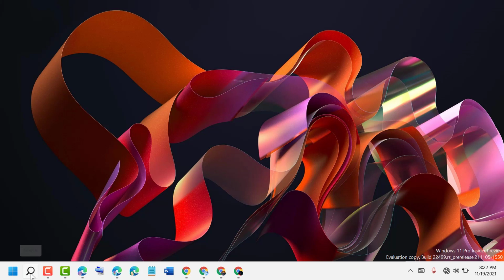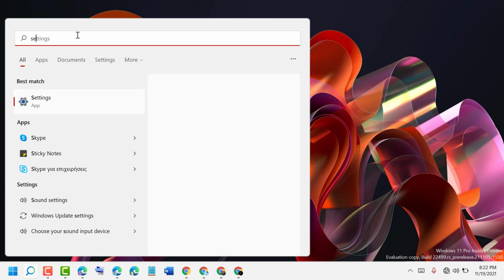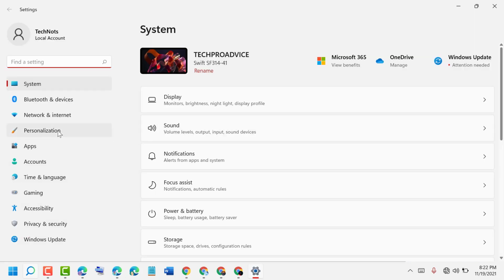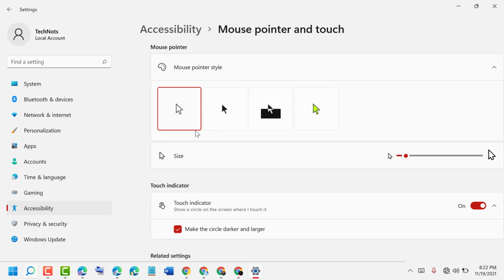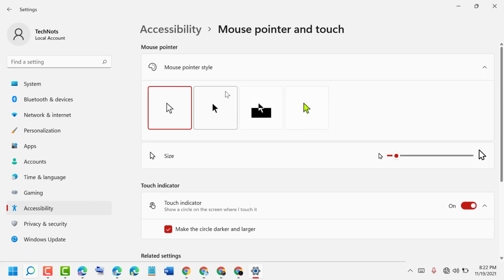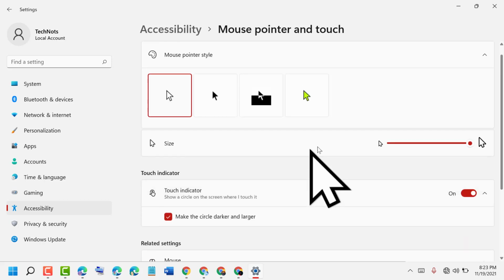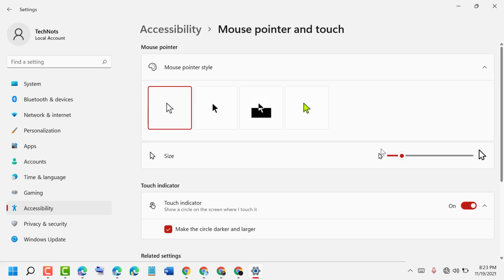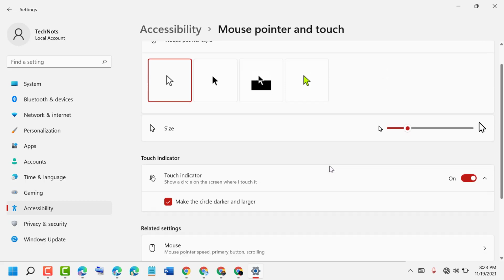How To Make The Mouse Pointer Larger In Windows 10/11